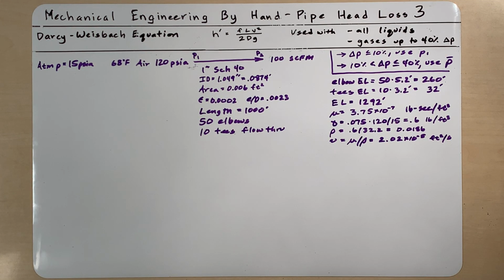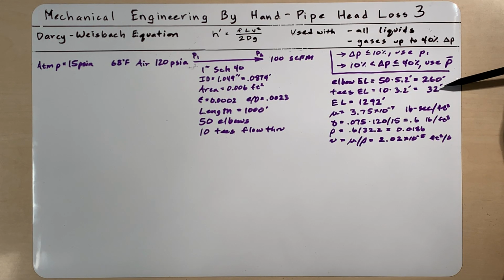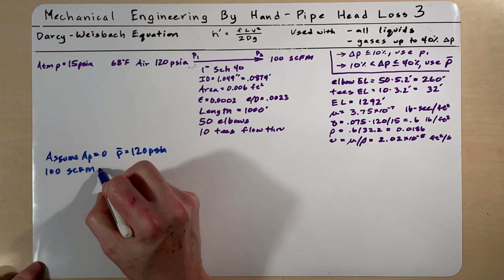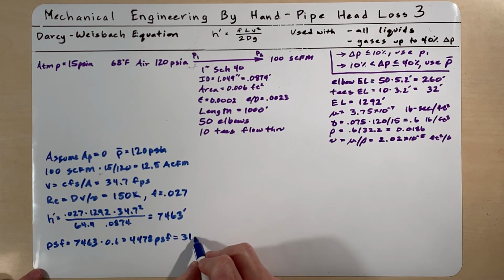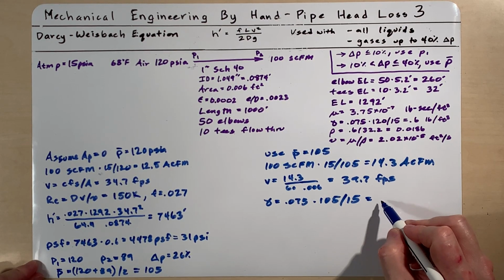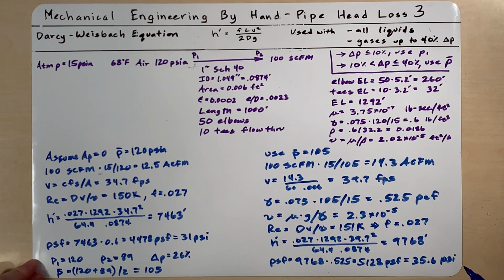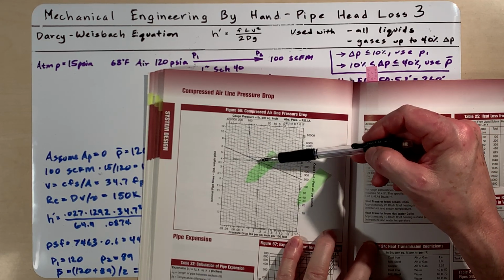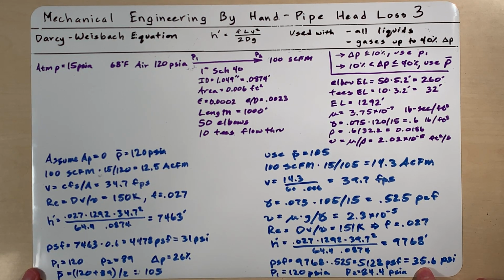Mechanical Engineering By Hand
Pipe Head Loss 3